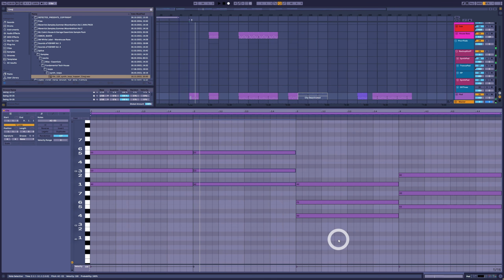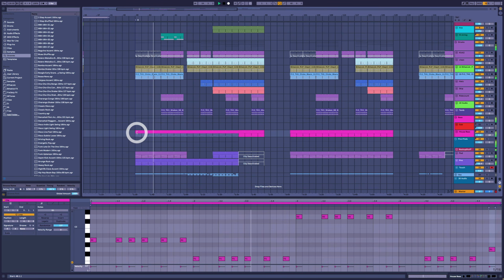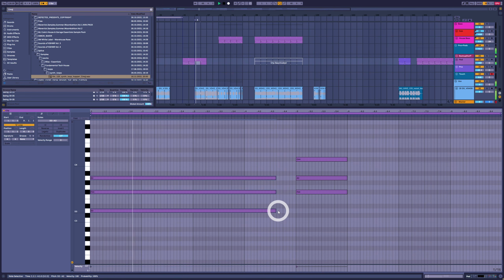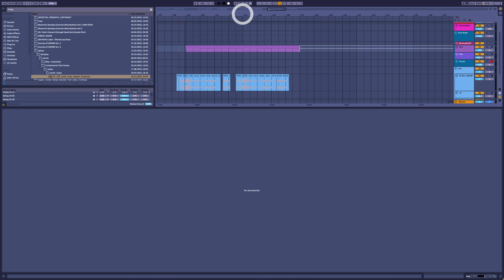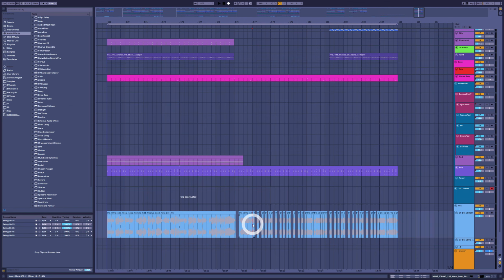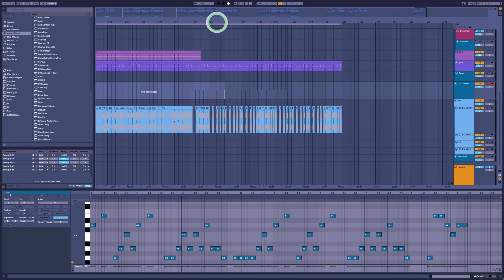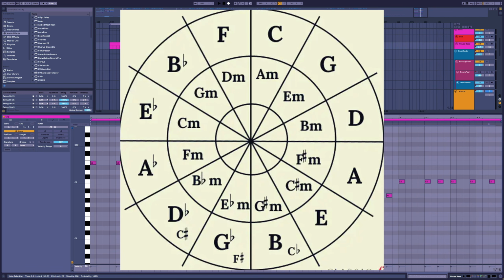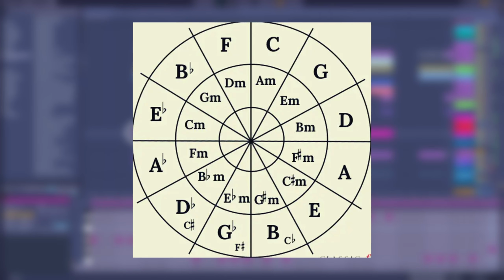Beginners Chord Q&A 2 (Piano House Examples)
Get the sounds: (vital presets)

00:00 - Intro
00:24 - How to do 164 trick in FL studio
01:39 - why not chords 1 4 5
04:16 - different chords for different sections?
05:48 - Borrowed Chords ?
08:55 - Chord Substitution
11:04 - Vocal Chopping
14:35 - Mixed In Key Camelot Wheel Rant
18:53 - Finding the real key of a sample